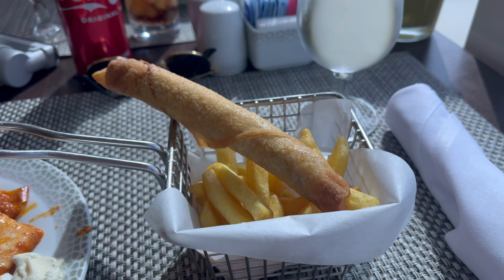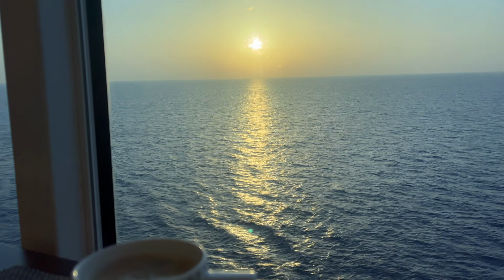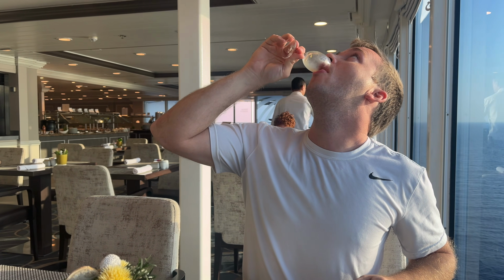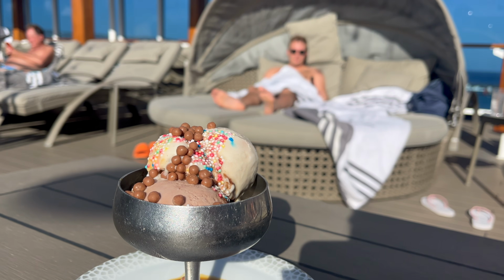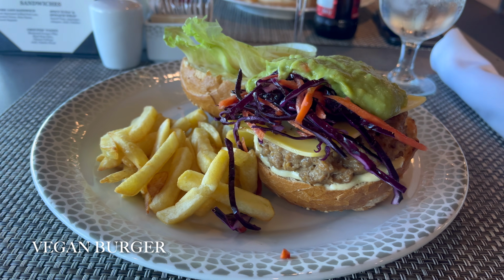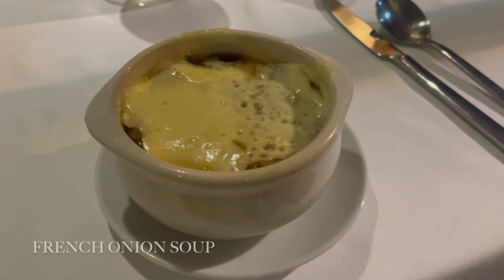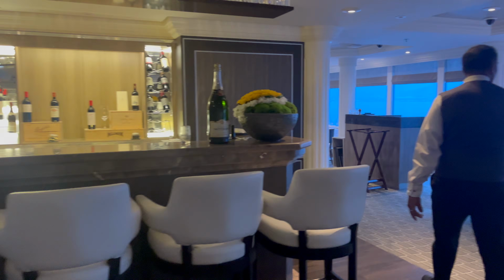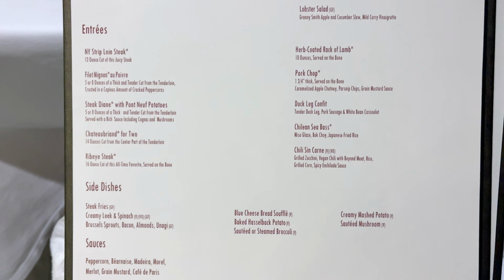EVERYTHING WE ATE ON AZAMARA | Complete Dining Guide & Review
A complete guide on (almost) everything we ate during our Azamara cruise!